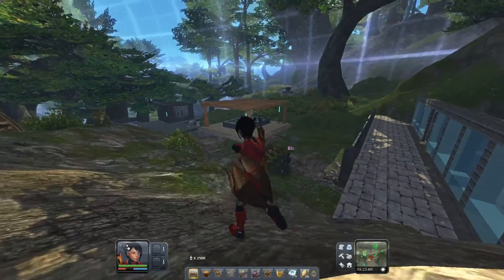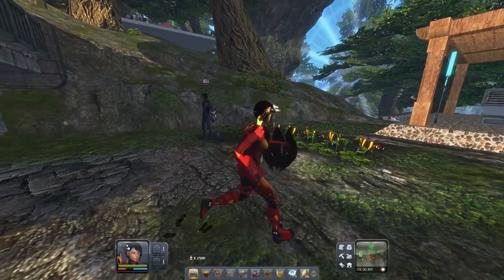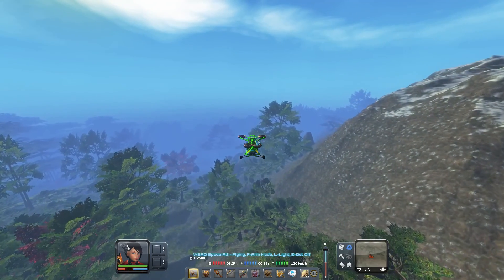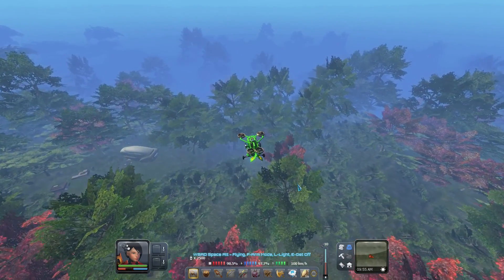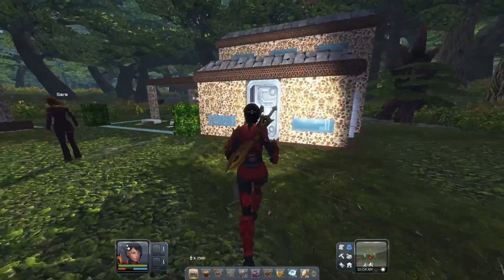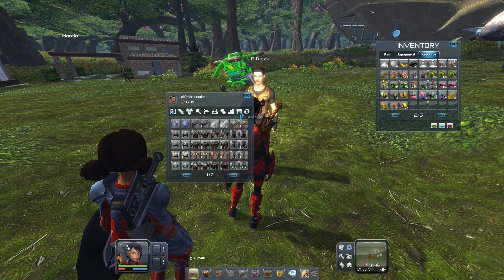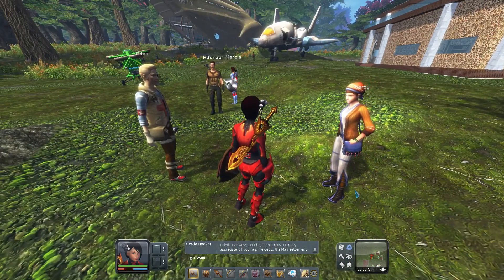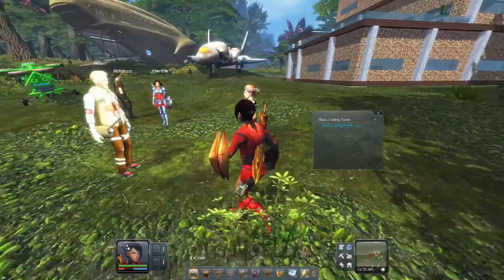Planet Explorers .0871 Ep 71 NEW HOTFIX !!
Planet Explorers is an open world voxel based sandbox adventure rpg game set on a distant planet. The game uses a new OpenCL system based on the Unity 3D engine to allow players to change the terrain in anyway, create new objects in any form, and do it anywhere.

In Planet Explorers, it is the year 2287, one of the first colony ships sent out by Earth arrives at the planet Maria, in the Epsilon Indi Star System. During its landing sequence, something appears in front of the massive ship that causes it to lose control and crash into the planet. Some of the colonists survive in lifeboats, but what they find is an unforgiving land filled with creatures ready to outlast the visitors from Earth. Now the survivors must explore, gather, build, create, fight, and ultimately, conquer the land.

The gameplay will be in 3rd and 1st person perspectives. Players will be able to customize their character, combine and create weapons, vehicles, and buildings. At the same time, players will have to defeat multitudes of enemies of varying intelligence and defend the remnants of the colonists. There will also be a mission system that features NPCs giving the player goals to achieve to advance the storyline. The game will feature a single player story line as well as random single and multiplayer adventure maps. Multiplayer will feature prominently in Planet Explorers.